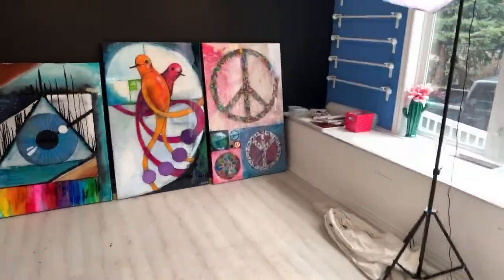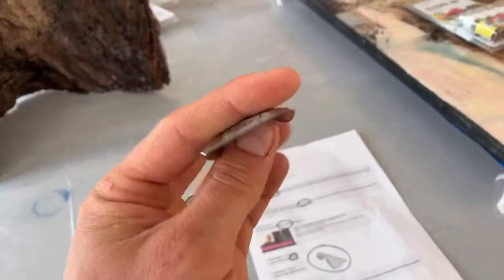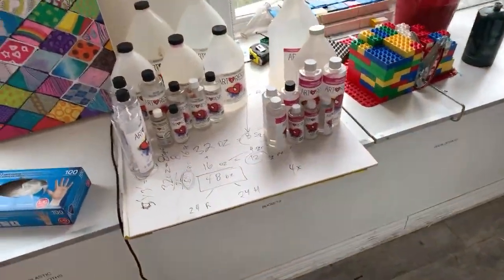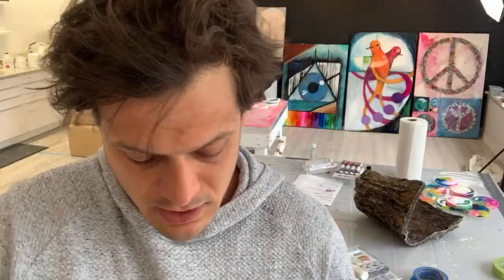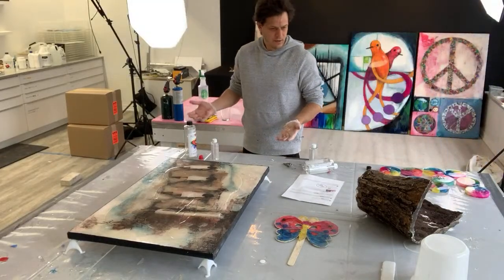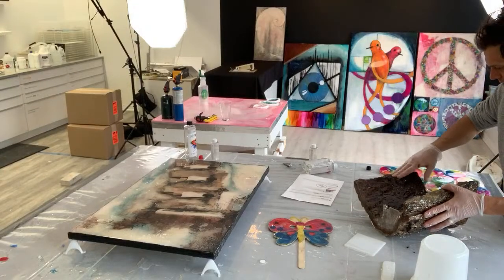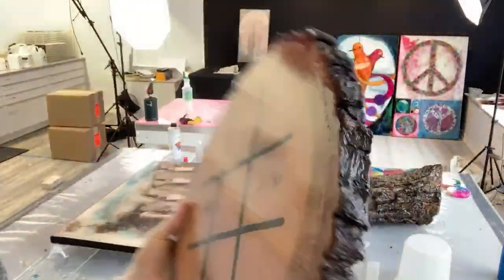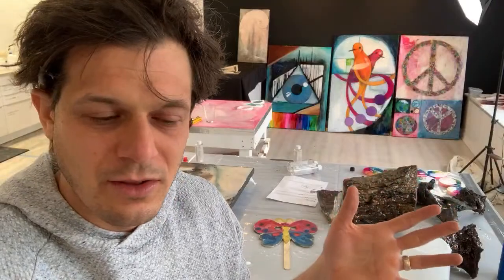Live - creativity train wreck :)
Every wed at 1:00 or so I’ll try and answer questions, mumble to myself and make something!  Thanks for getting me into the studio to make a live video during these covid times.  :)